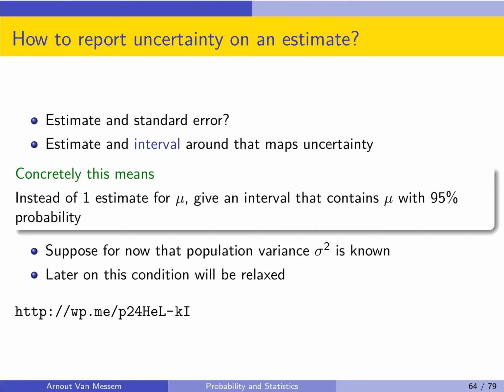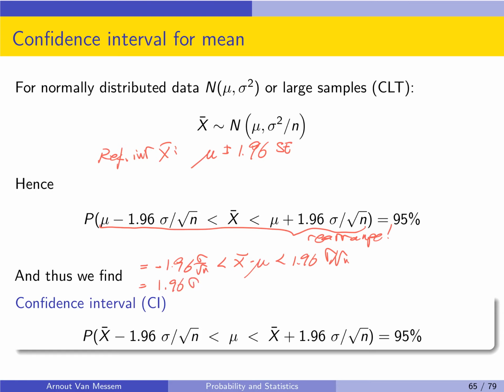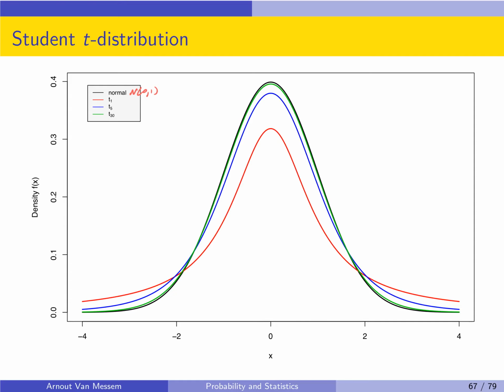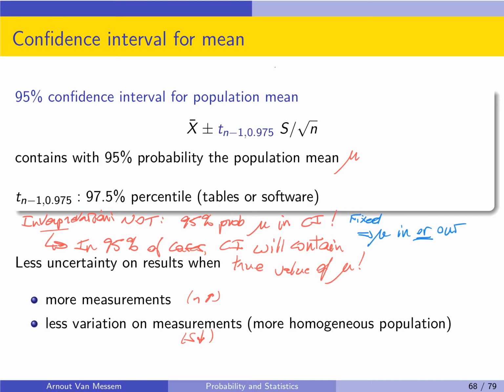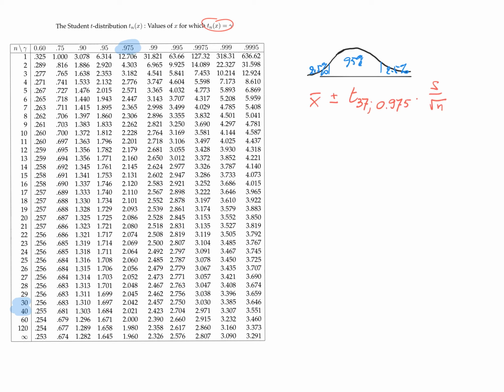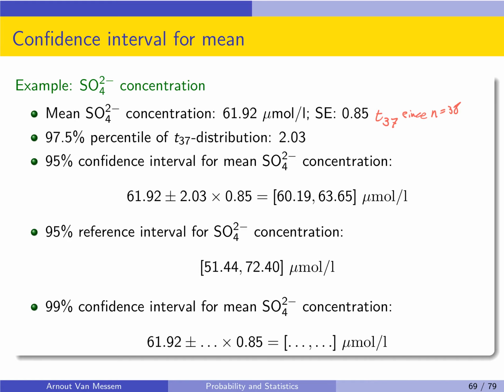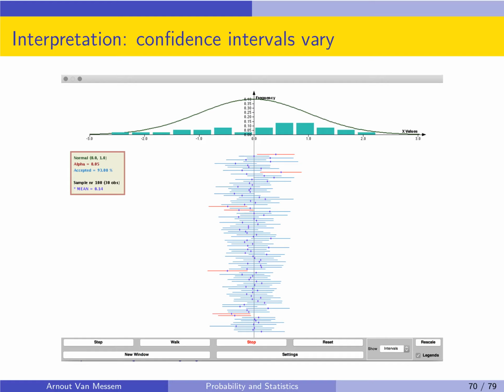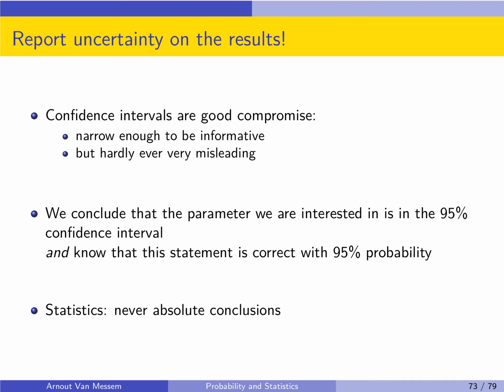4.7 Confidence intervals